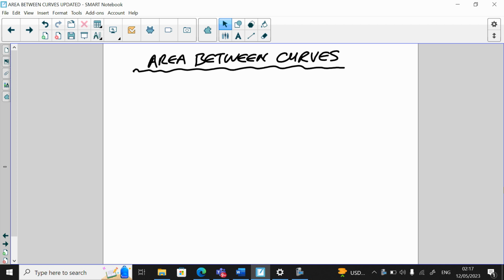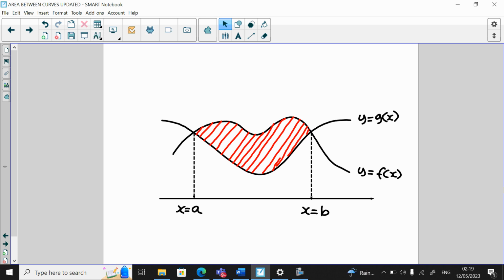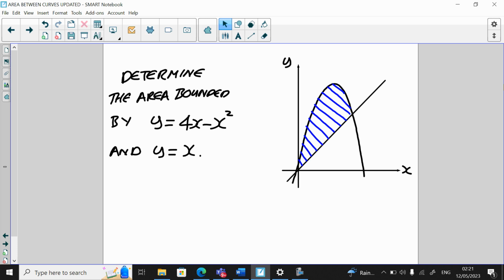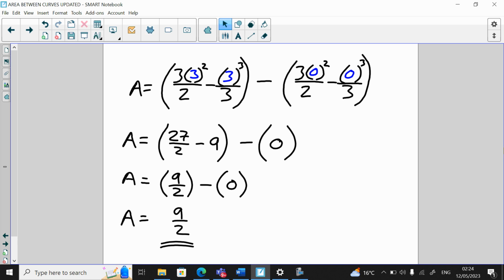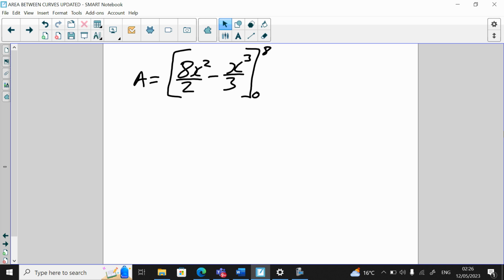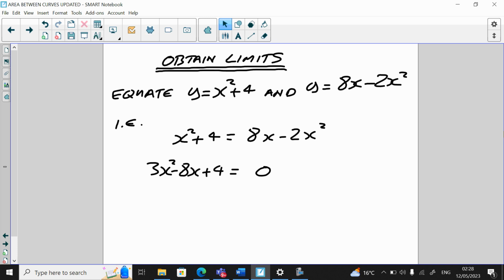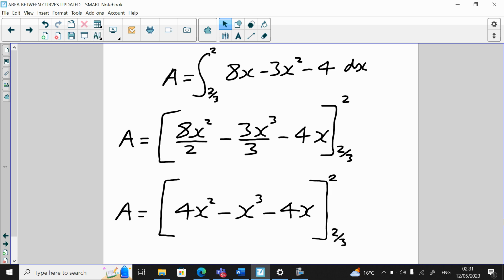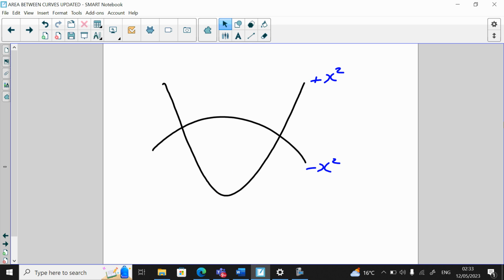INT AREA BETWEEN CURVES MFS